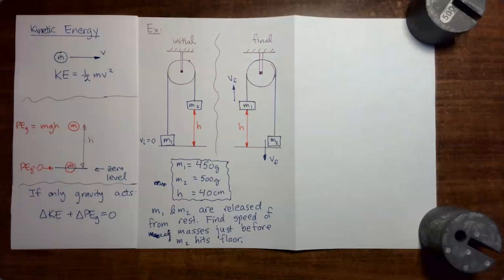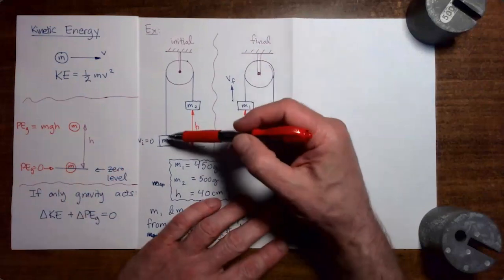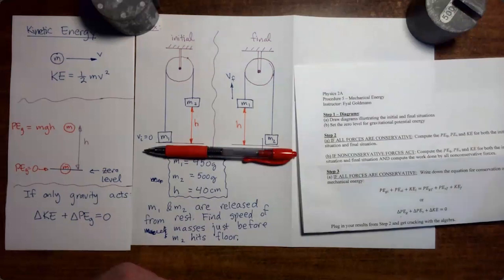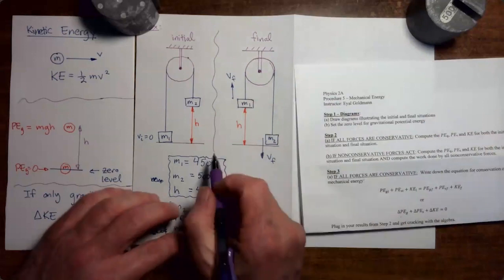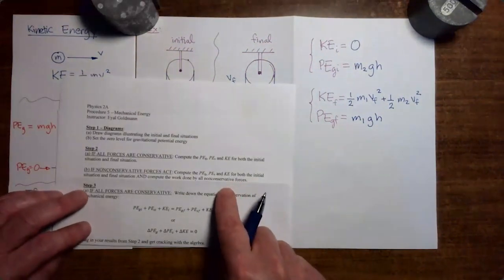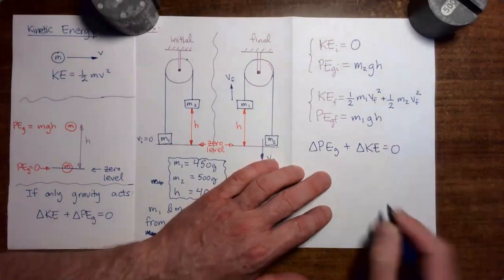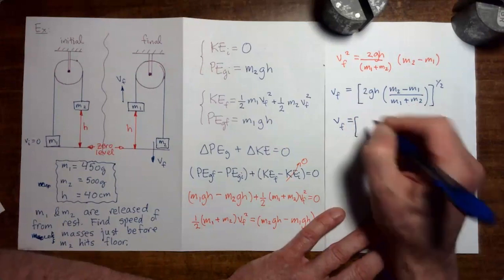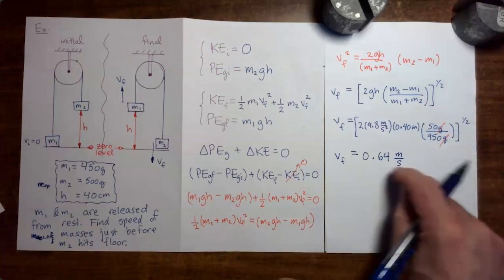Work and Energy Part 1: Video 13 - Gravitational Potential Energy 2nd Example Problem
A sample problem wherein gravitational potential energy is used to analyze a situation with a pulley and two masses. (This setup is known as Atwood's Machine.)